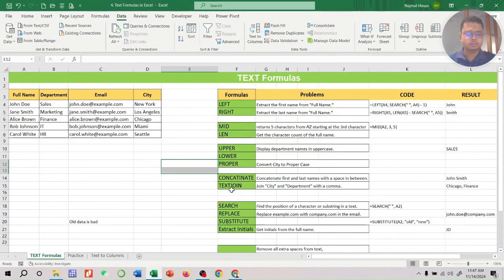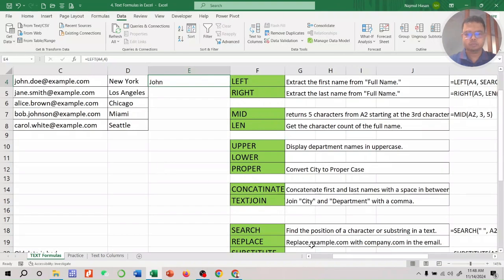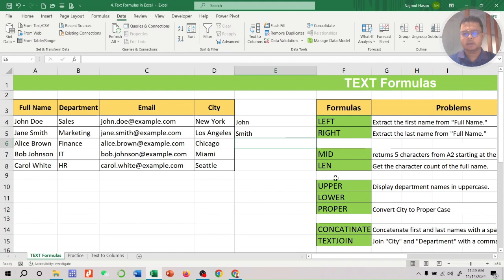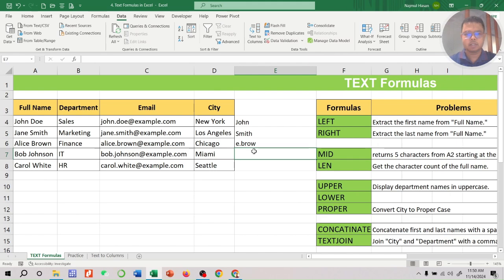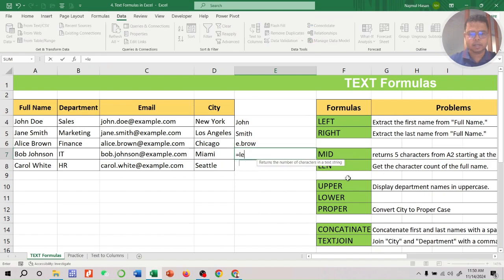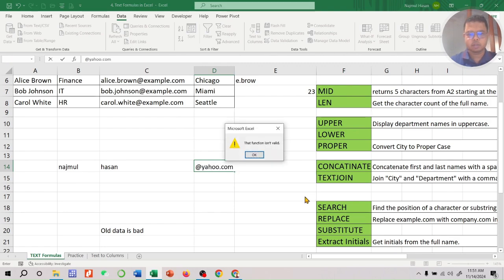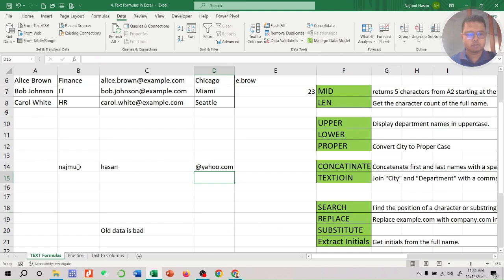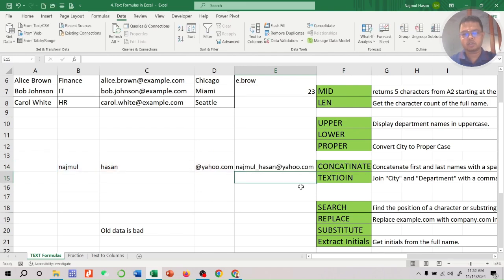Text Formula in Excel Part 2